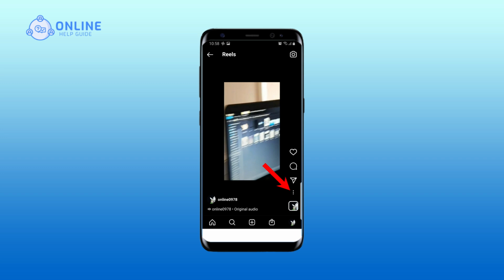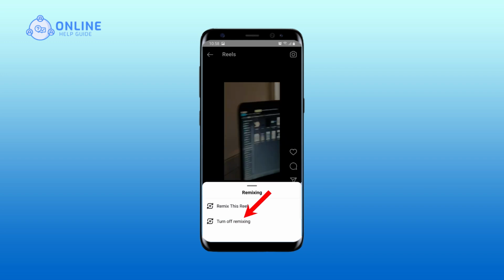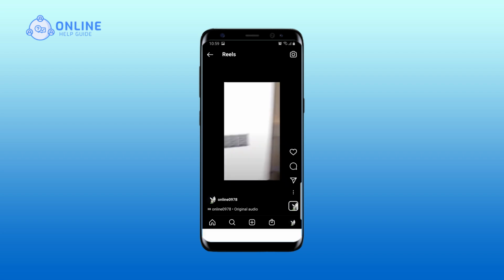How to Turn Off Remix for a Specific Video on Instagram | Instagram Guide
If you want to prevent others from remixing a particular video on Instagram, this video tutorial is for you. We'll show you how to turn off remixing for a specific video step-by-step, allowing you to keep the video intact and unremixed. Follow our instructions in this video to retain the originality of your chosen video on Instagram.